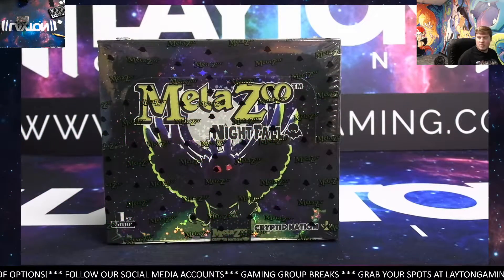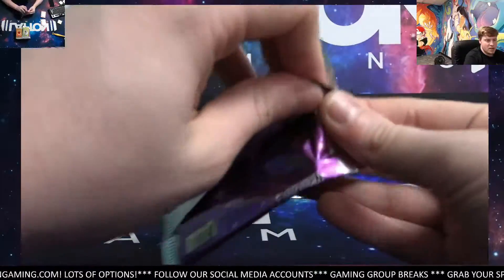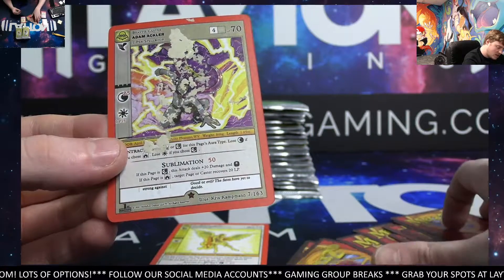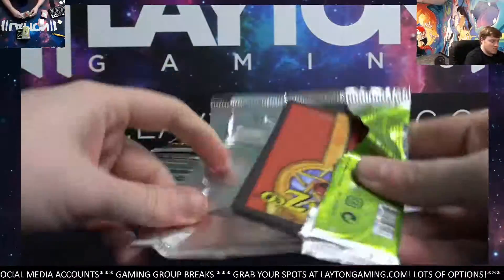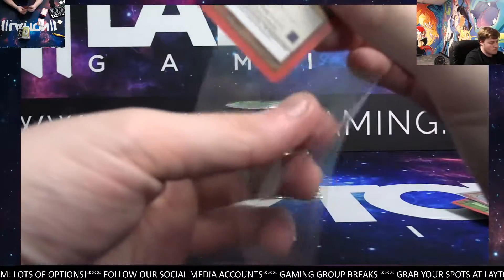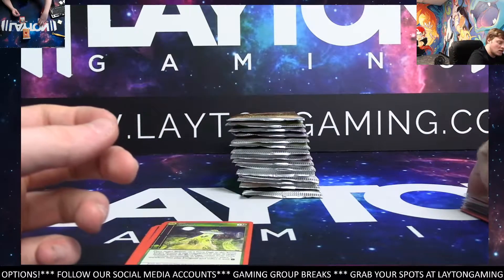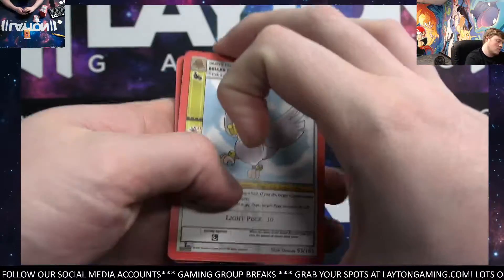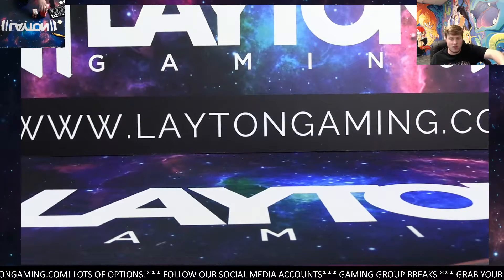Ripping a Metazoo Nightfall Booster Box for Jacob P